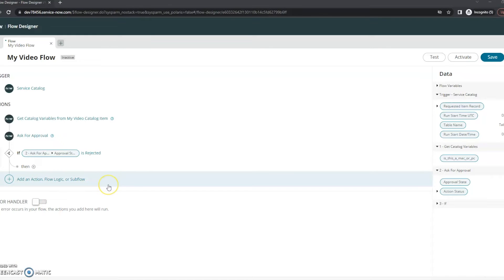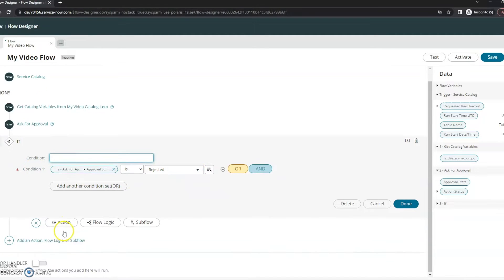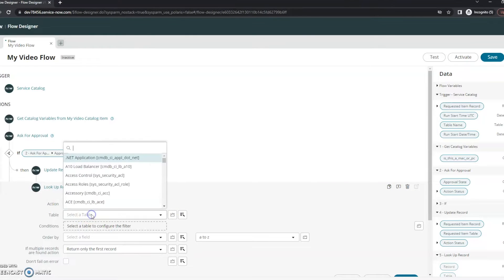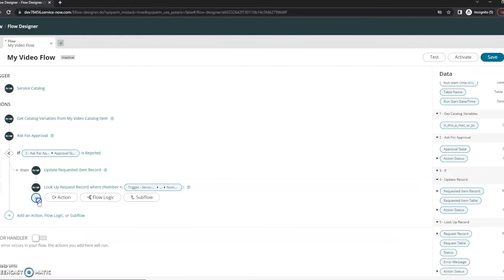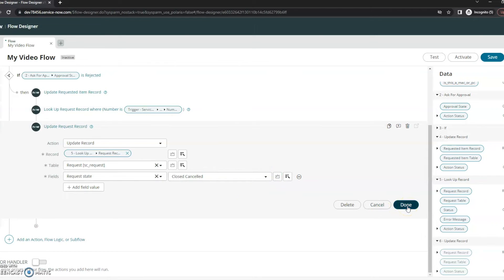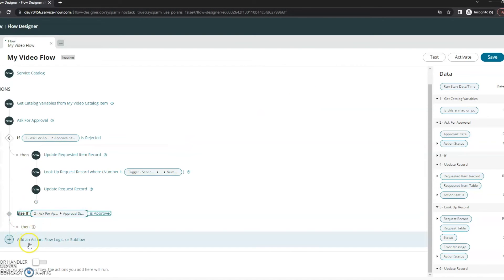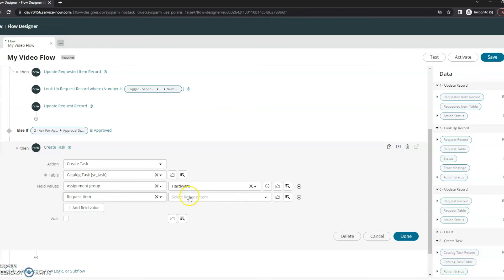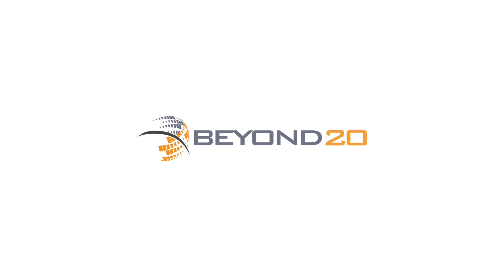How to Create a Catalog Item and Flow in ServiceNow: Part 3 of 4